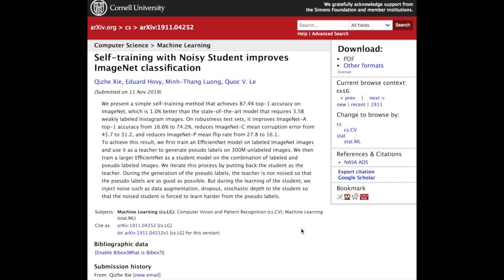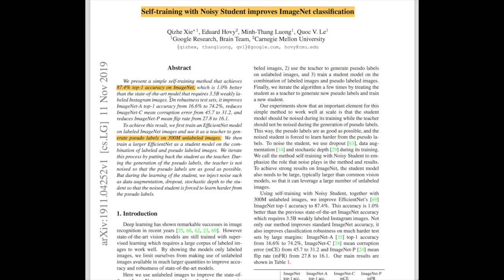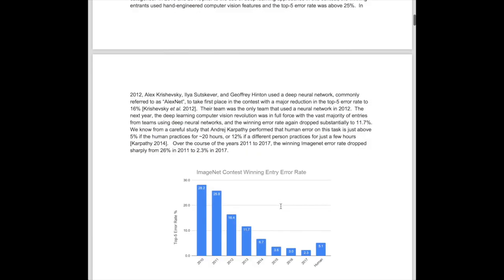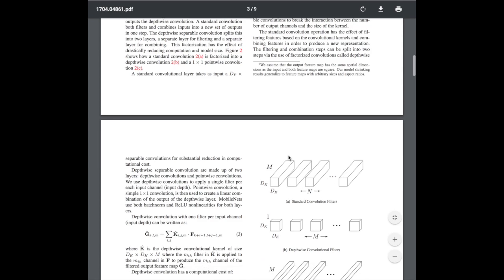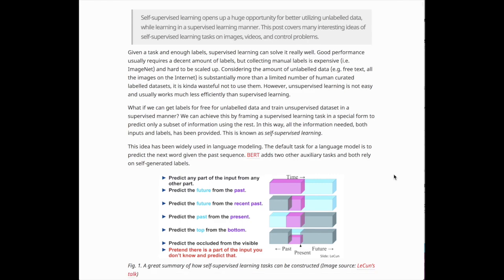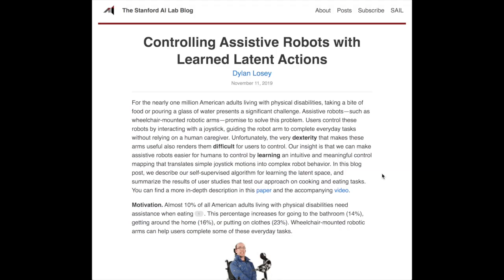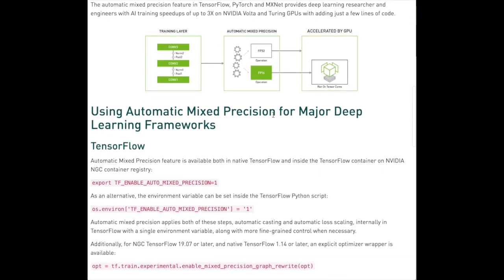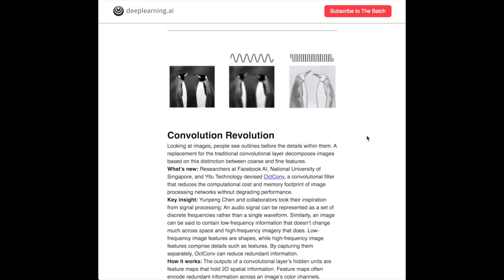AI Weekly Update #12 - November 18th, 2019